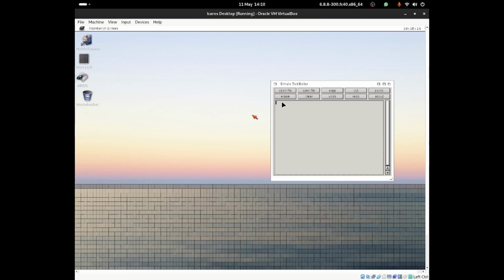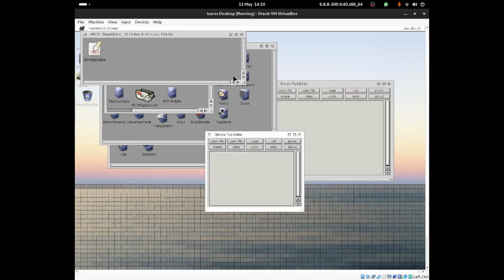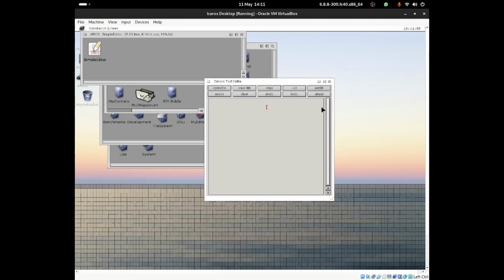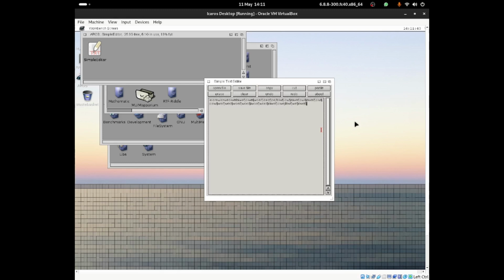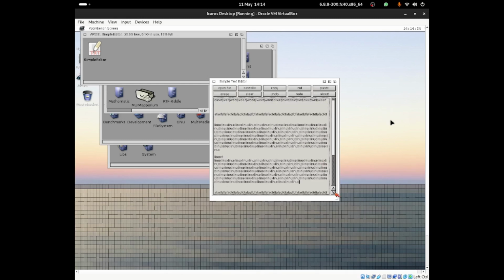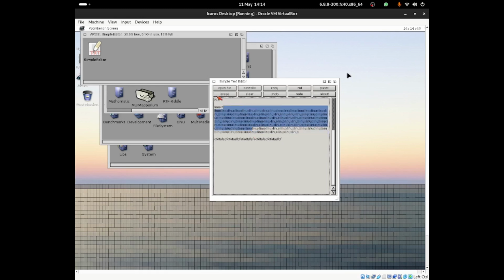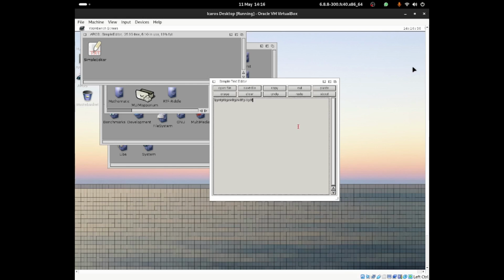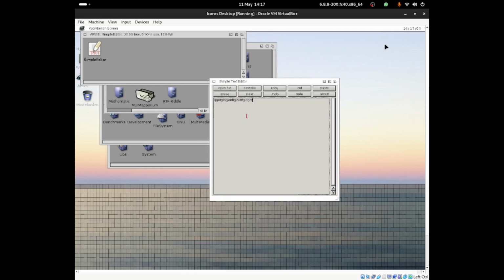Icaros Desktop - Problems with Simple Text Editor!